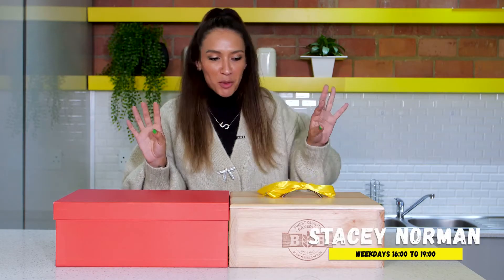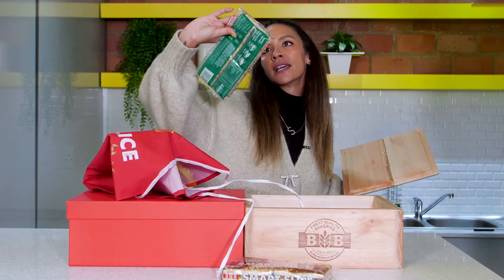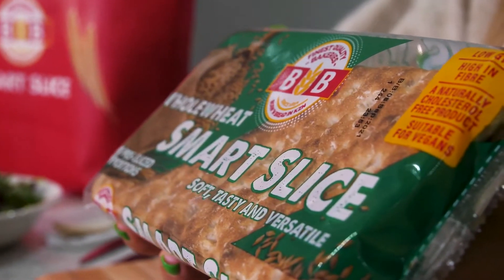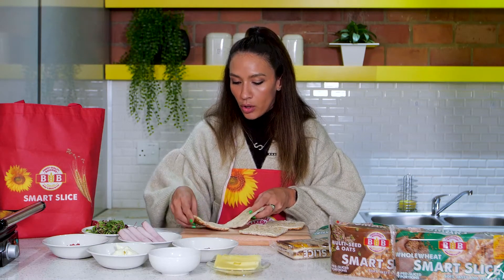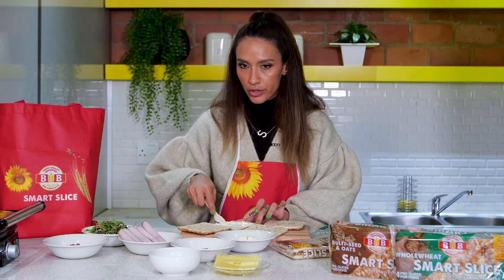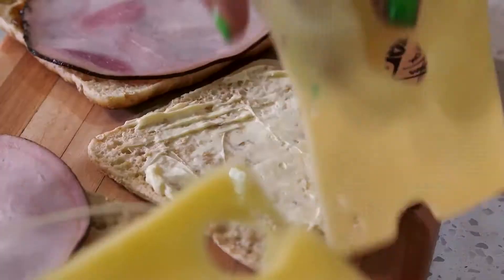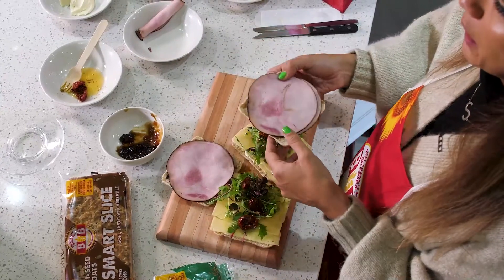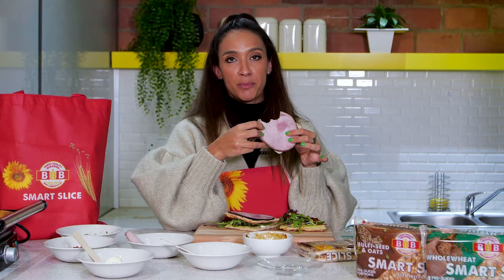ECR and BB Bakeries BB Slices